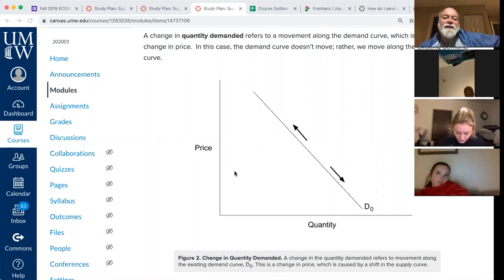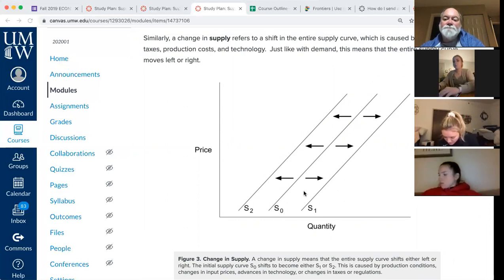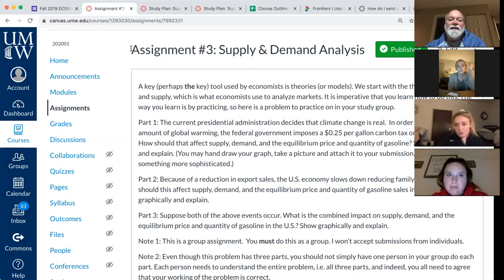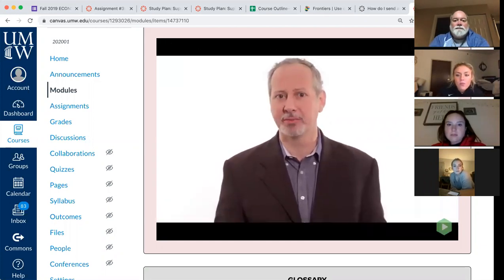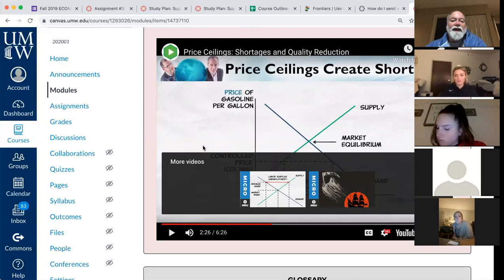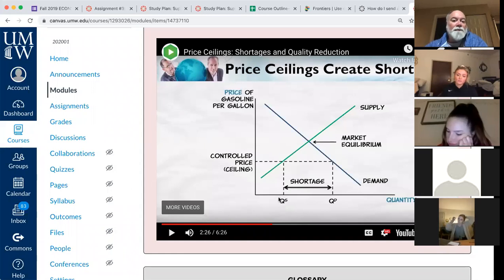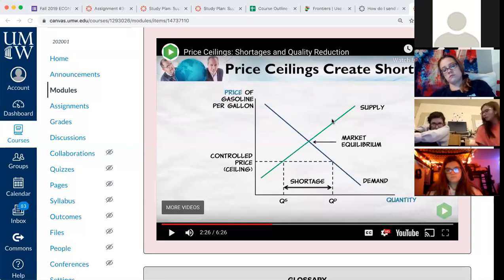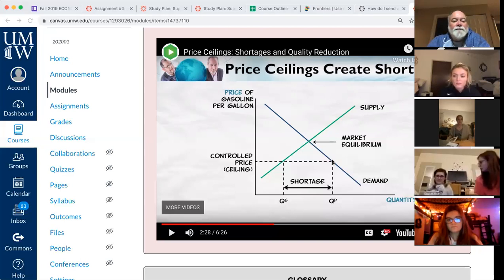ECON 202 Week 3 Hangout Spring 2020